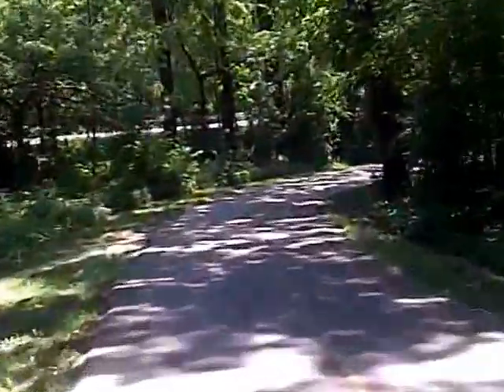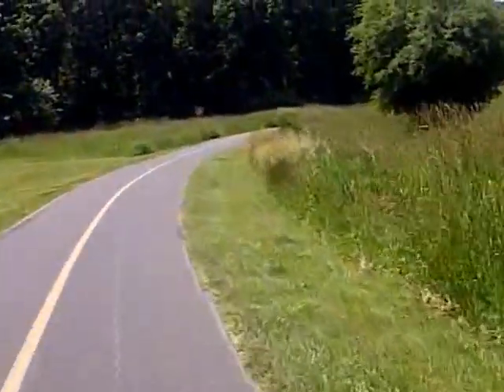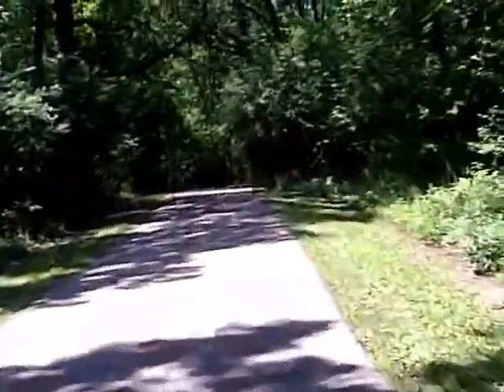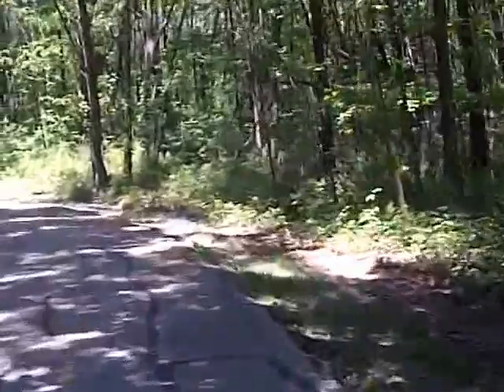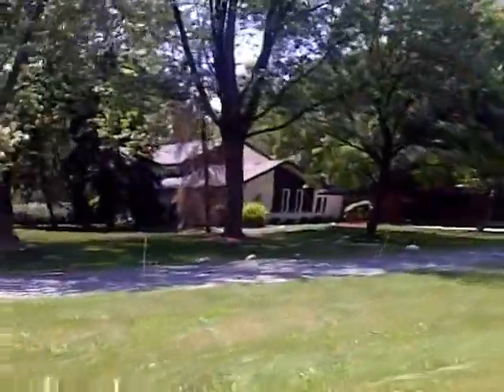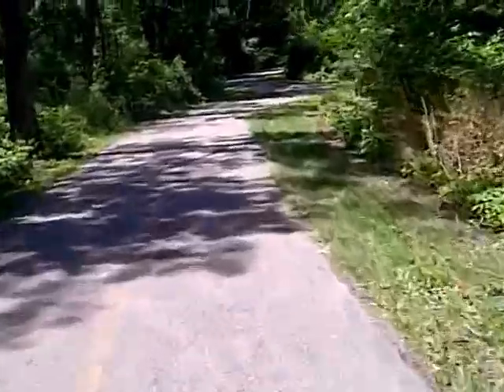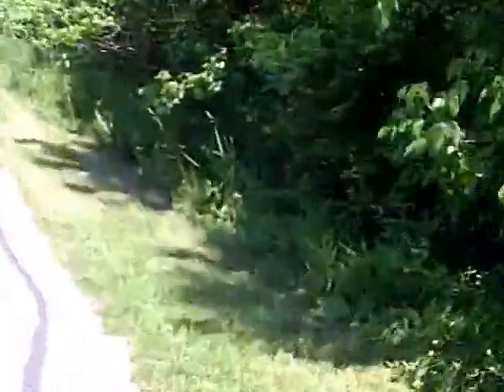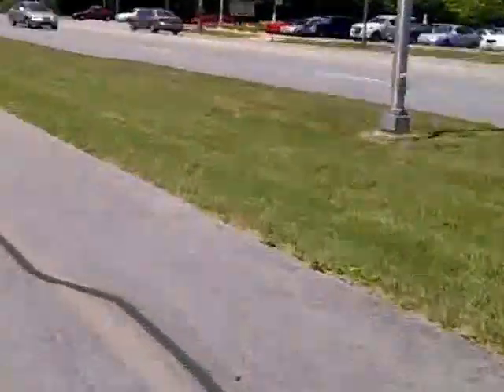Bike Trails 9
Cook County Forest Preserve Trails